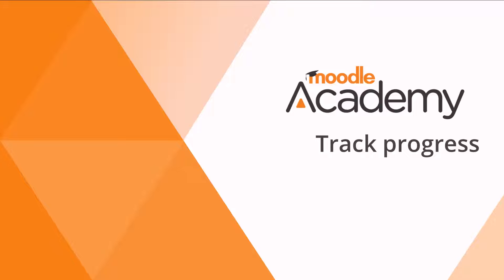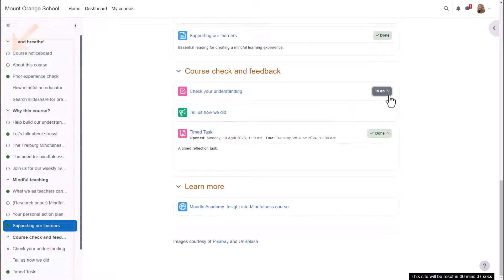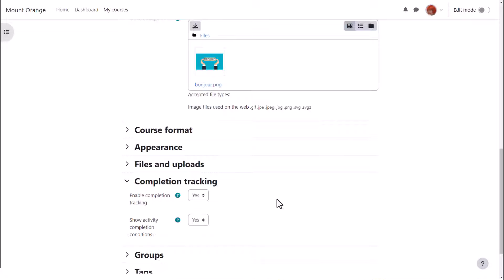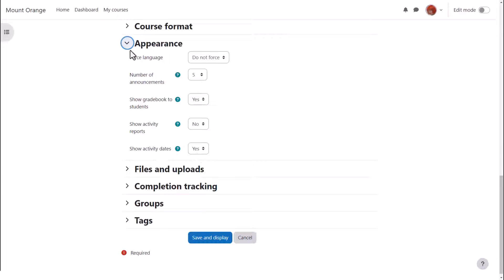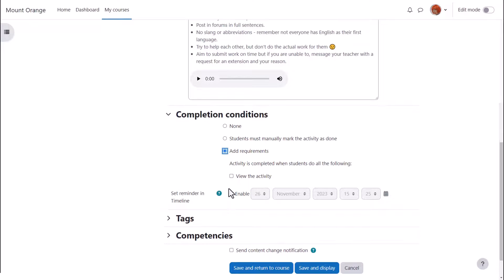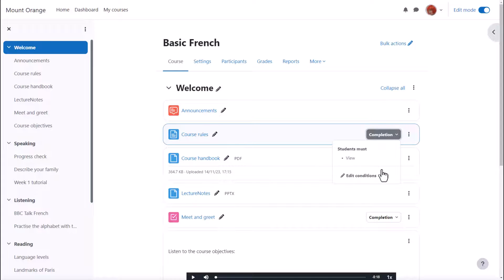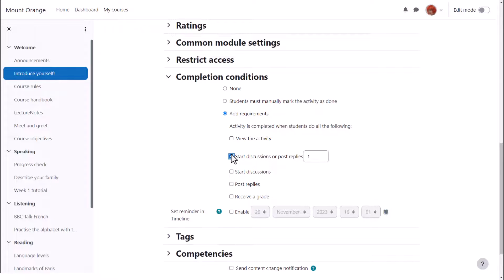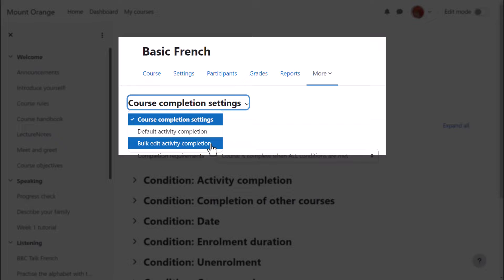Track progress in Moodle